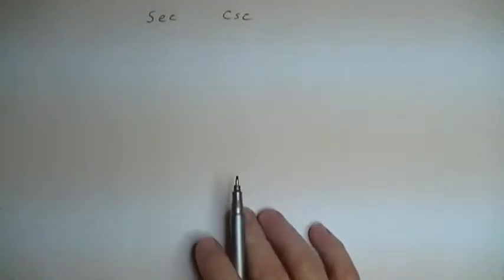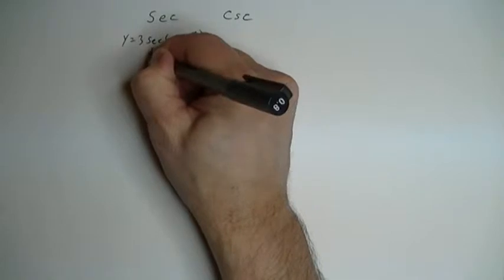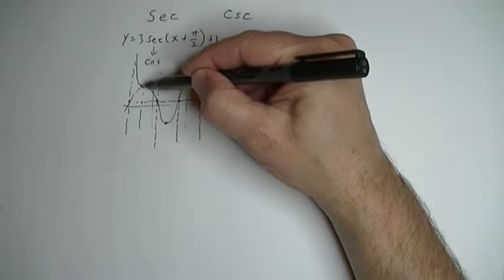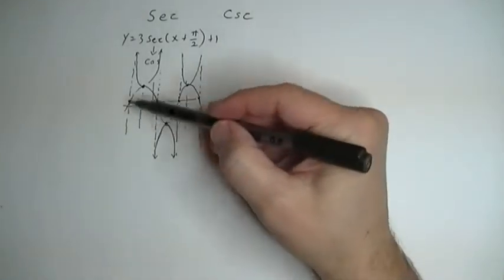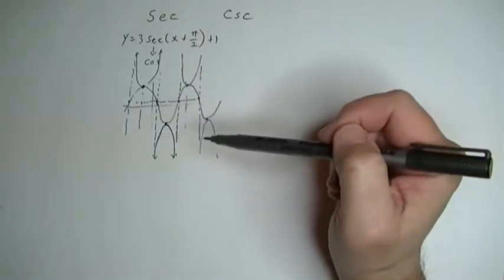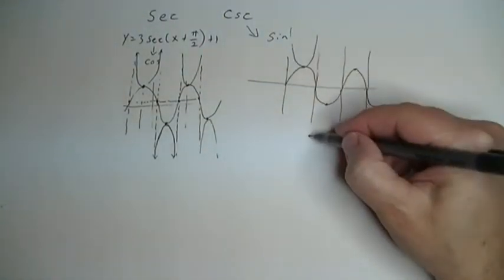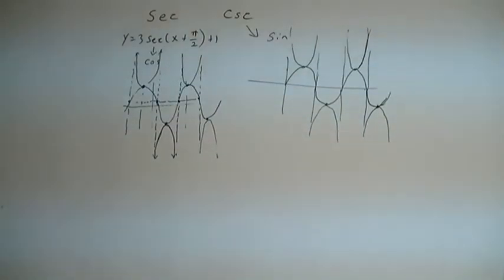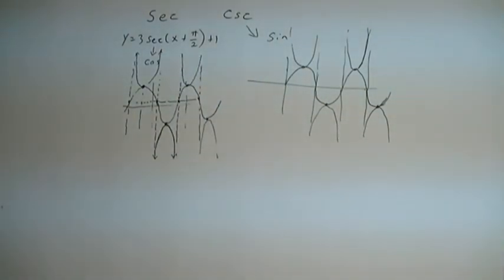Graphing Sec and Csc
Graphing sec and csc functions with transformations.